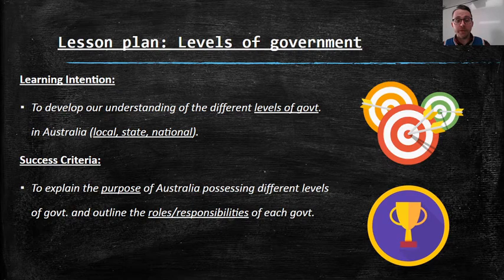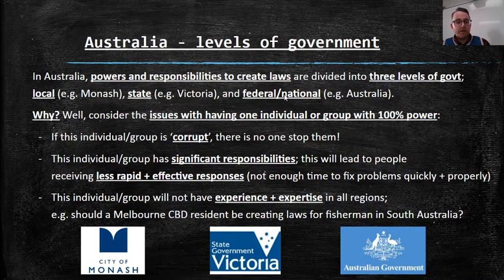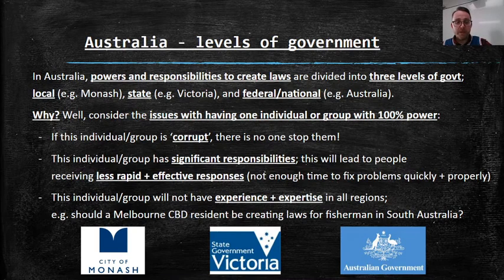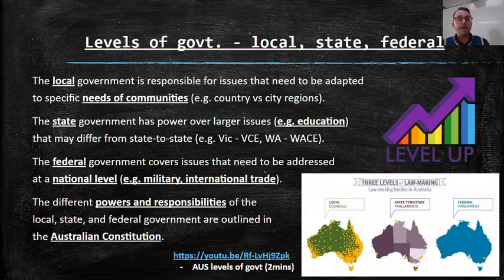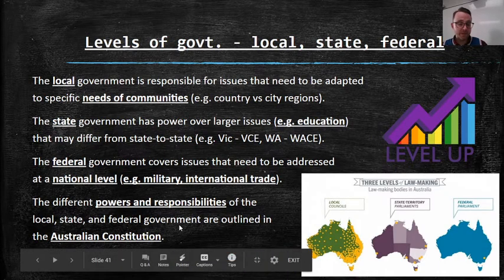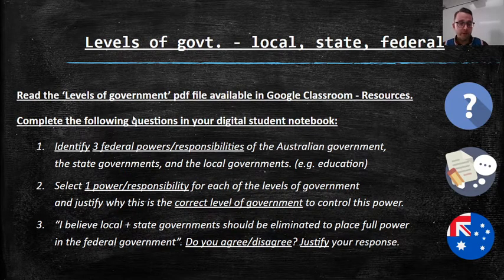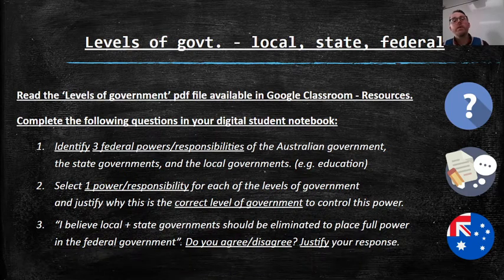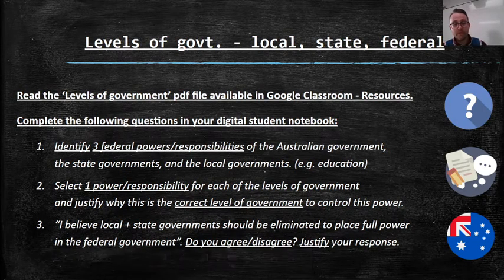3/8 - Yr 9 Humanities: 'Levels of government'